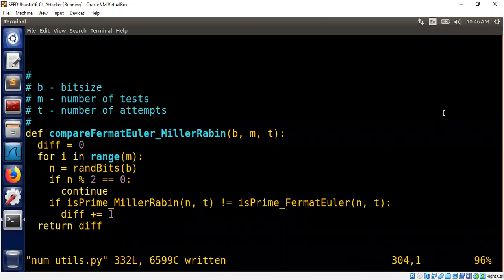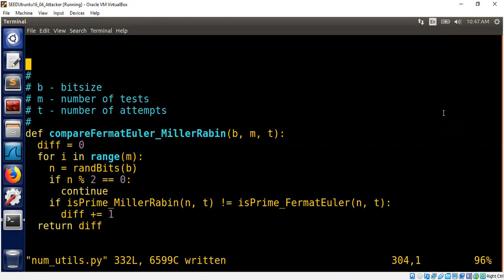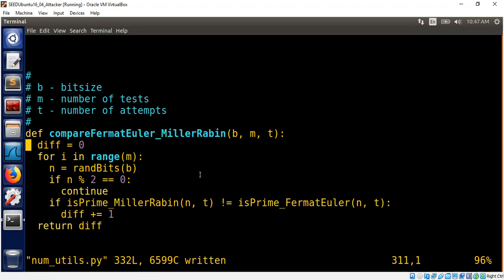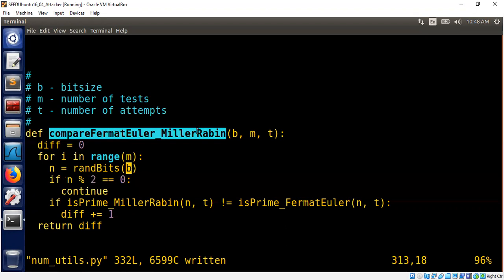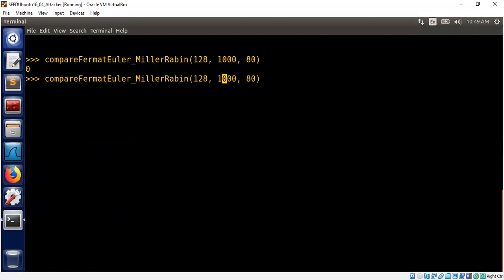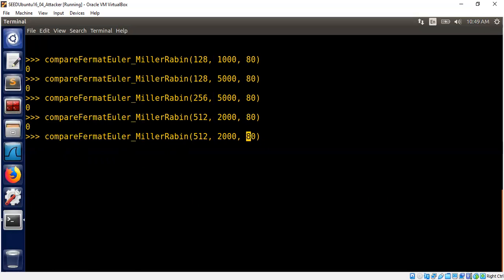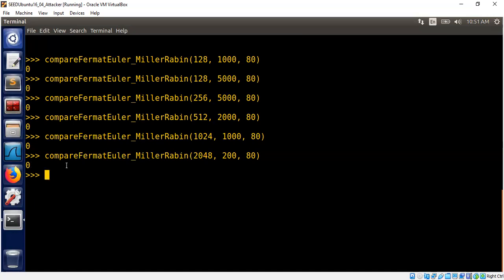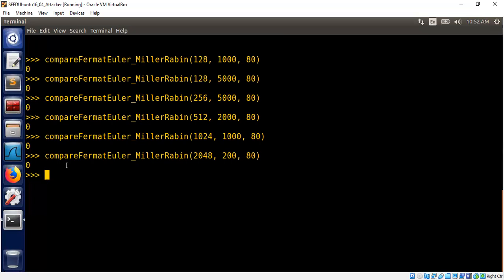Randomized Primality Testing: Fermat-Euler vs Miller-Rabin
On a random set of numbers, we compare Fermat-Euler and Miller-Rabin primality testing algorithms.